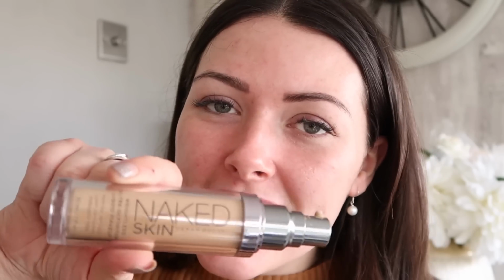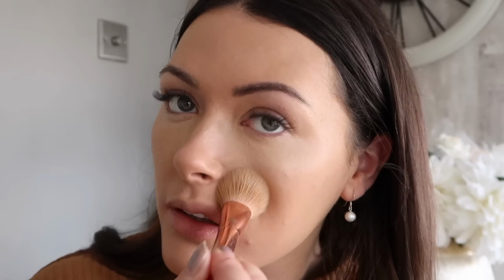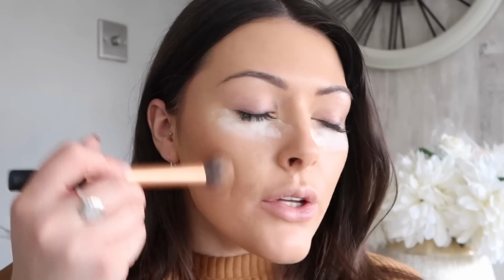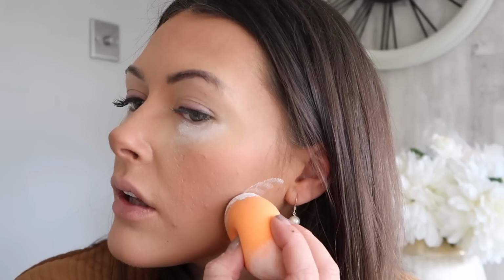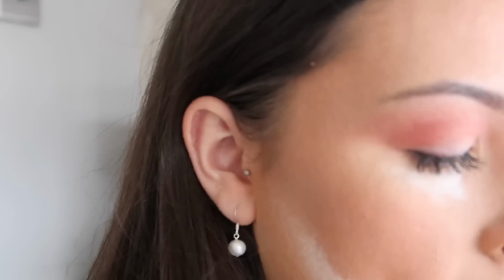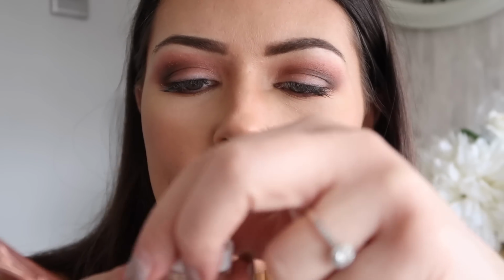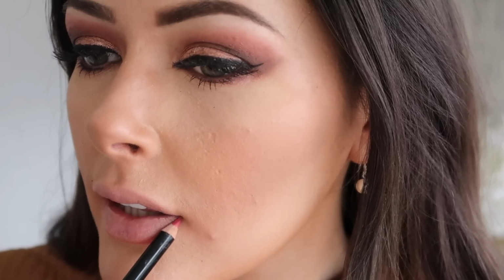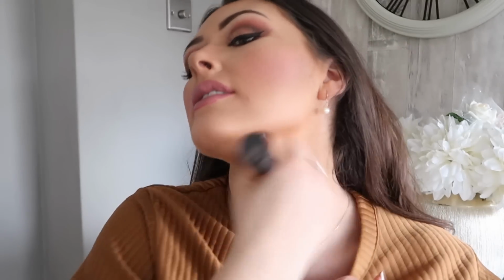MY GO-TO MAKEUP TUTORIAL | THE LOOK YOU'VE ALL BEEN ASKING ABOUT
You've all been asking about my latest go-to make up and here it is! Now that the kids are getting bigger and becoming more independent  in the mornings I have a little more time than usual to get creative with my make-up. I hope you like! I've linked the products used below!

Love, Ash xo

PRODUCTS MENTIONED